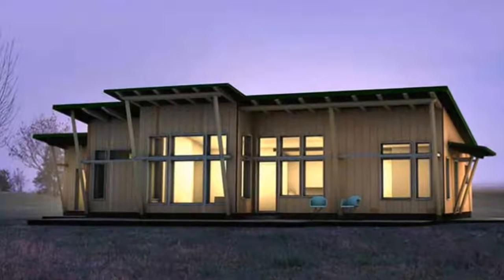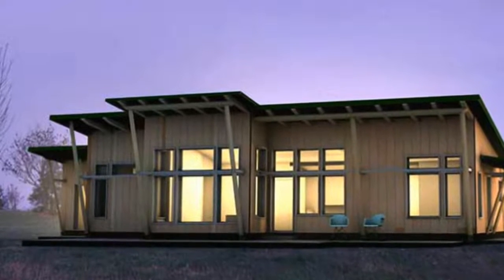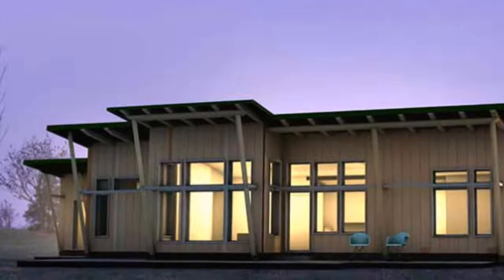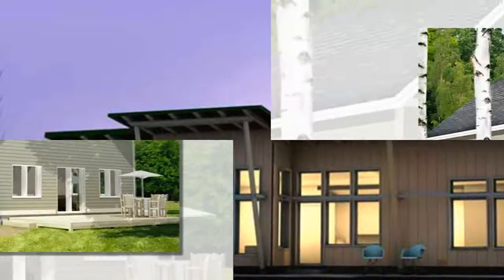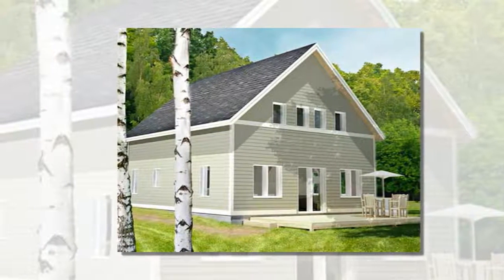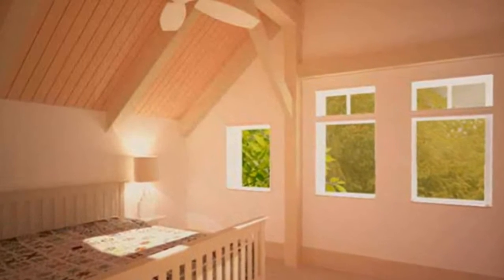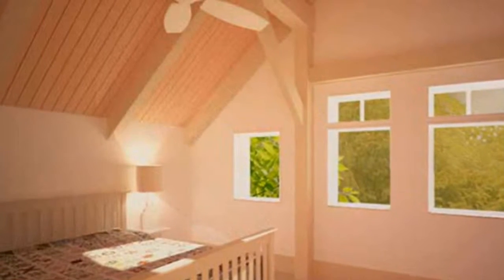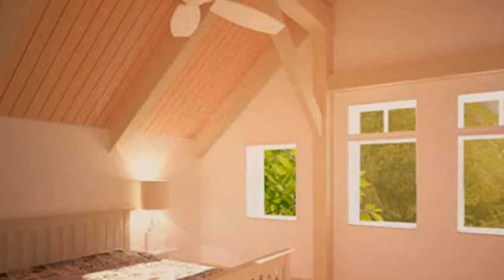Bensonwood Launches Unity Homes Line of Energy-Efficient Prefabs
" "Bensonwood’s Unity Homes features four distinct home styles that are 2 to 4 bedrooms and range in size from 1,113 to 2,452 sq ft. The home styles are called the Tradd (a classic Tall Cape), Xyla (American Bungalow), Värm (Swedish Contemporary) and Zūm (a Modern Green Cabin). The homes are built in Bensonwood’s factory by skilled building systems specialists using advanced software systems and automated cutting machines to create sub-assemblies and larger assemblies with a high level of precision. These completed elements are flat-packed and shipped to the site where they are unpacked and assembled in 1-3 days. In total, from fabrication to completion a Unity Home takes as little as 20 to 60 working days.

Unity Homes are engineered to be able to achieve net-zero status and Passive House standards. Each home features R-35 walls using OBPlusWall™, R-44 roof, triple-pane windows (for cold climates) that allow more natural light and less heat loss, and a very rigorous assembly process gives industry leading air-tightness (less than or equal to .6 @ 50 Pascals, the Passive House standard). Each Unity home comes with a range of stylish and eco-conscious standard specifications, with carefully chosen and green options to customize exterior and interior finishes and fixtures. With the addition of a renewable energy system such as photovoltaics or a small-scale wind turbine, each Unity Home could easily be energy neutral.

“The typical American home is a performance dinosaur, and is too much of a long term burden for homeowners and society. Bensonwood aims to help make this species extinct with a new breed of beautiful, functional and über-efficient homes under the new Unity Homes brand,” explained said Tedd Benson, founder of Bensonwood, in a press release. “All the homes in the Unity collection will use 50-75% less energy than typical homes on the market today, thereby making fossil-fuel heating systems unnecessary because the energy loads are so low,” added Benson